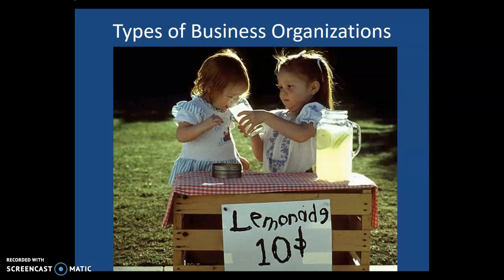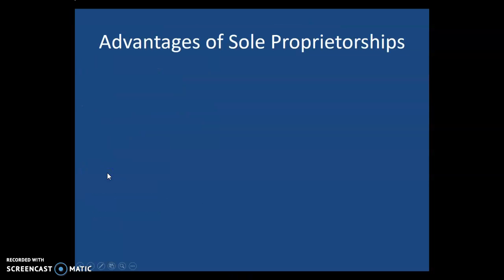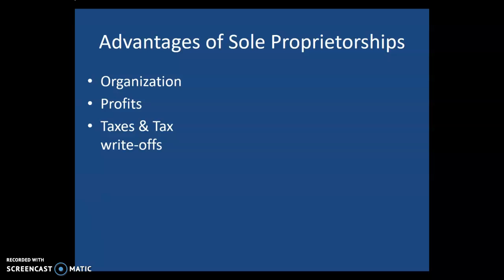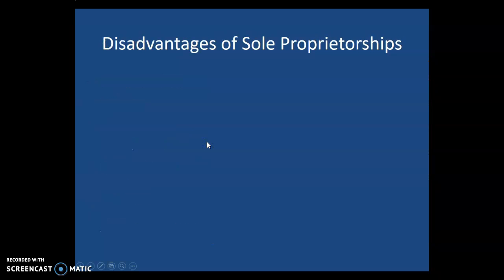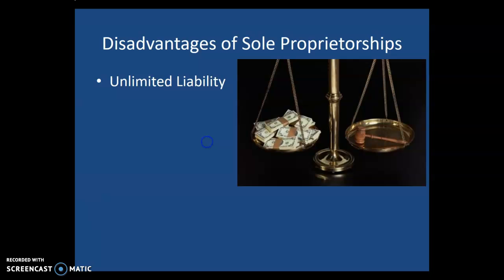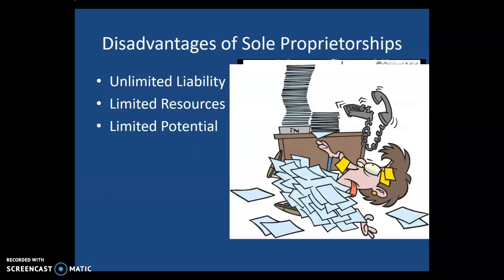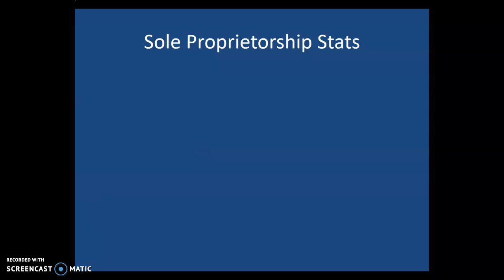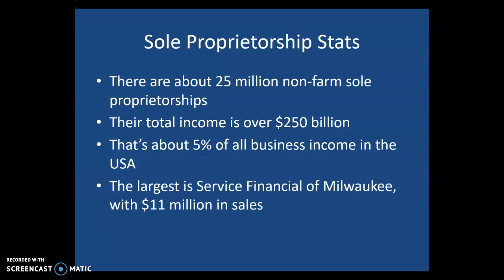Business Organizations: Sole Proprietorships